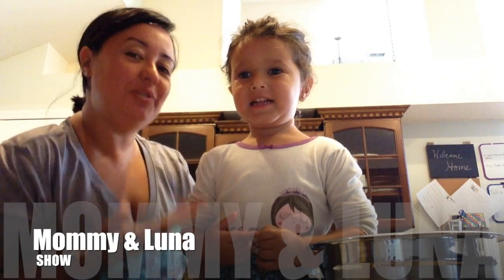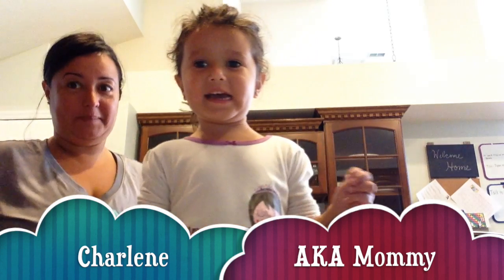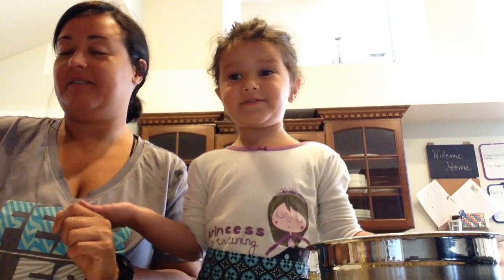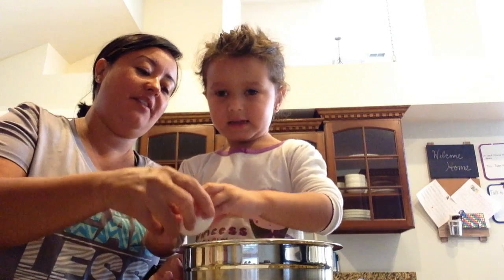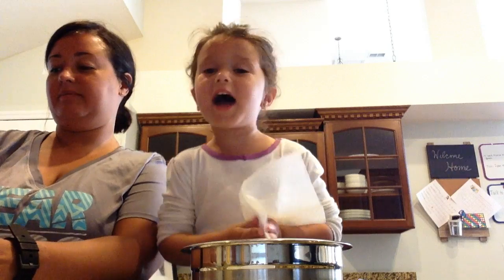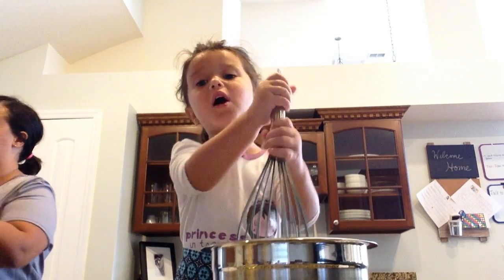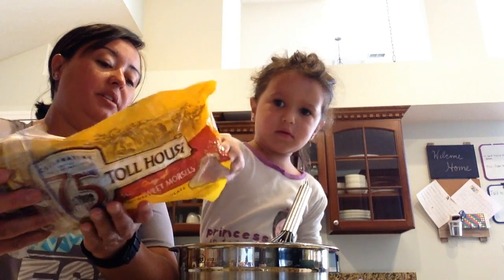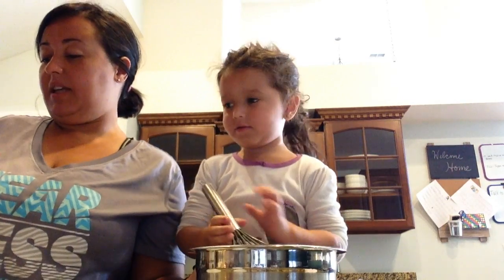Cook Show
This video is about Cook Show